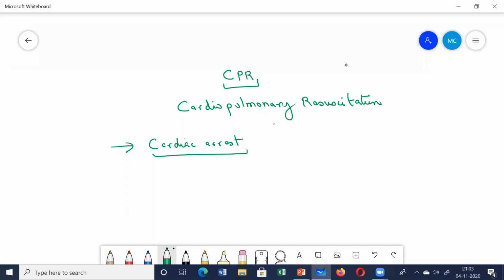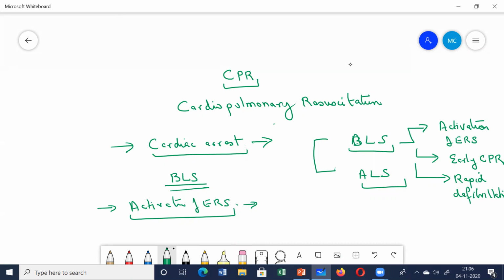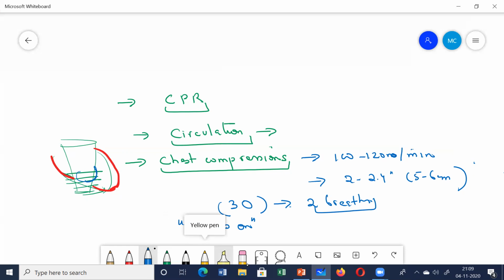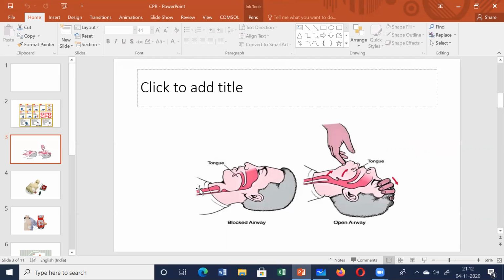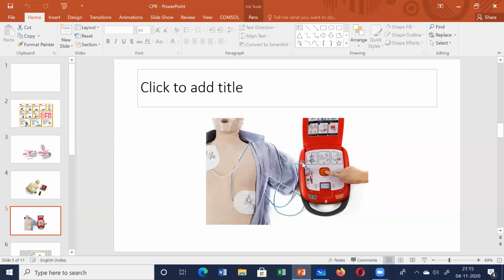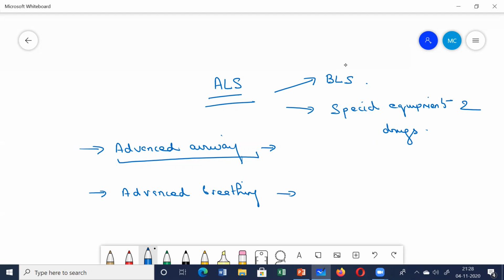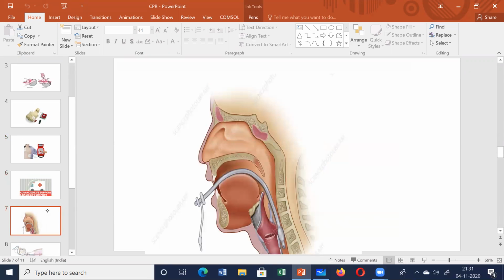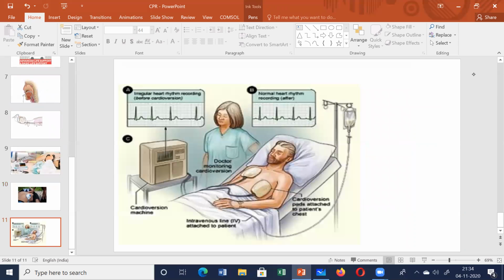CPR(CARDIO PULMONARY RESUSCITATION)